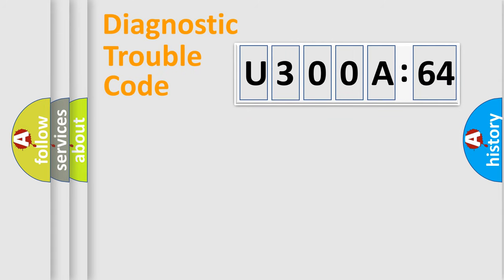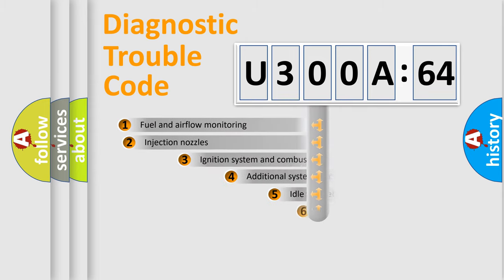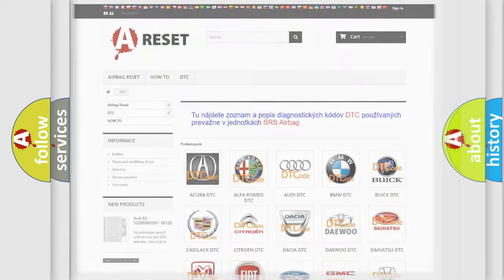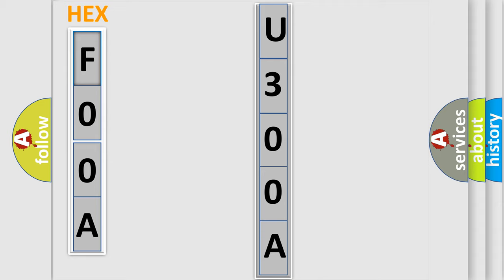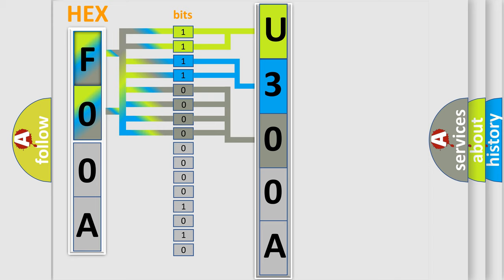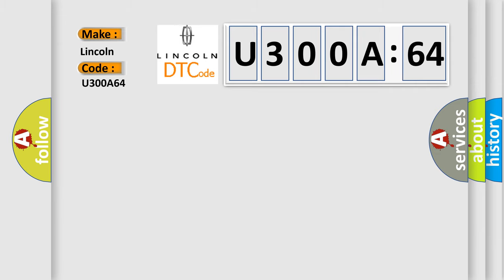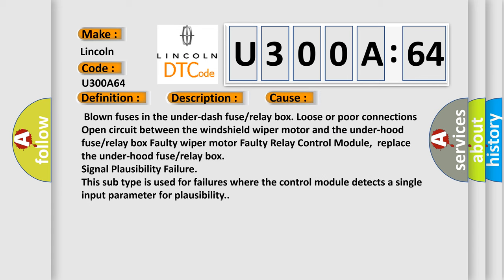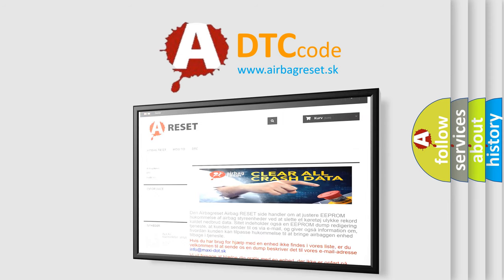DTC Lincoln U300A-64 Short Explanation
Contents:
0:21 Basic DTC analysis according to OBD2 protocol standard.
1:48 Insight into programming
2:58 A diagnostically understandable description of the Diagnostic Trouble Code
3:05 Basic error definition

Make:
Lincoln
Code:
U300A 64
Definition:
Windshield Wiper Auto Switch Circuit Malfunction
Description:
Faulty or intermittent windshield wiper operation.NOTE: If you are troubleshooting multiple DTCs,be sure to follow the instructions in B-CAN System Diagnosis Test Mode A.
Cause:
 Blown fuses in the under-dash fuse or relay box. Loose or poor connections Open circuit between the windshield wiper motor and the under-hood fuse or relay box Faulty wiper motor Faulty Relay Control Module,replace the under-hood fuse or relay box
Failure Type: